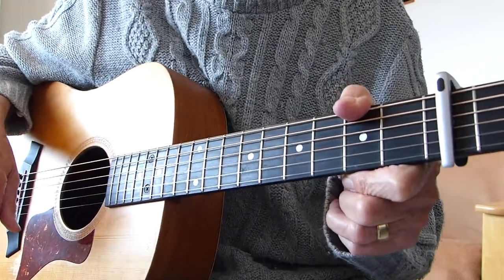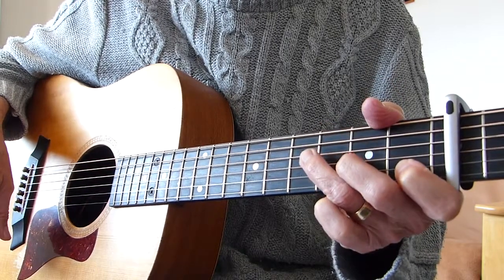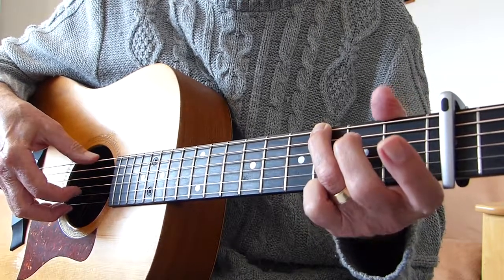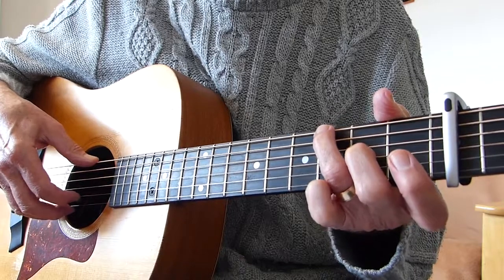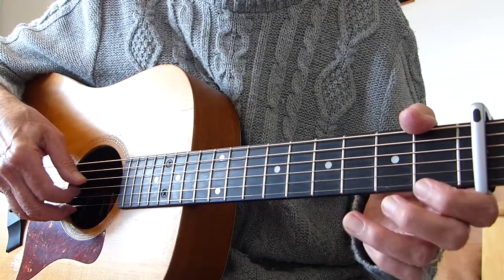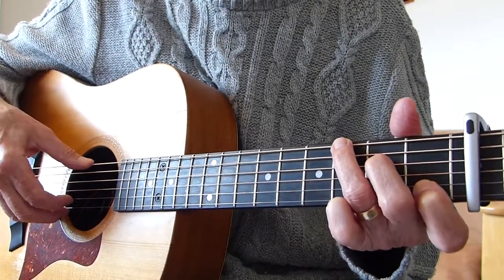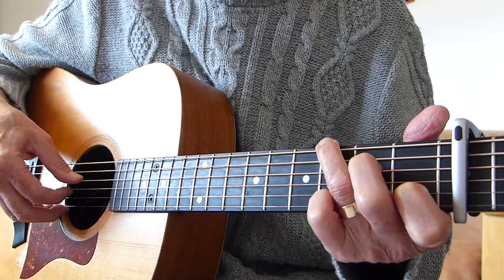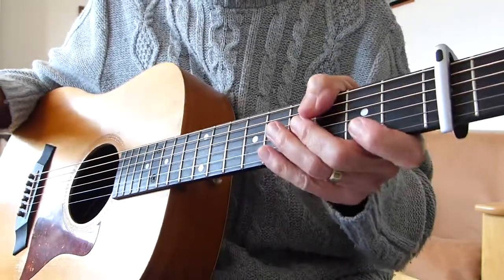Kathy's Song - Eva Cassidy - Guitar Lesson - Part 4